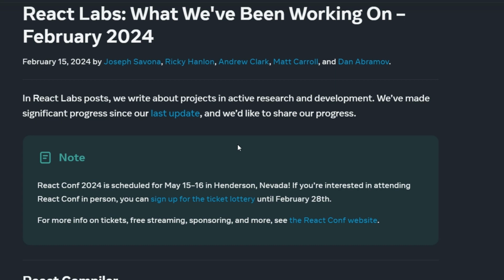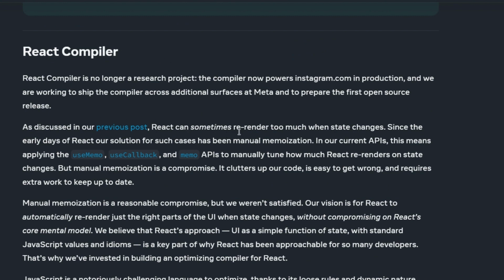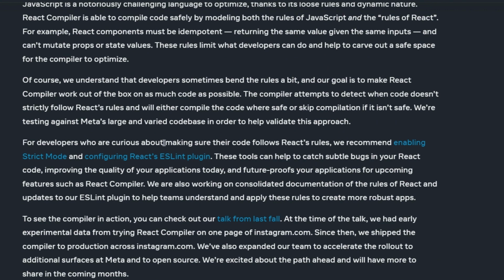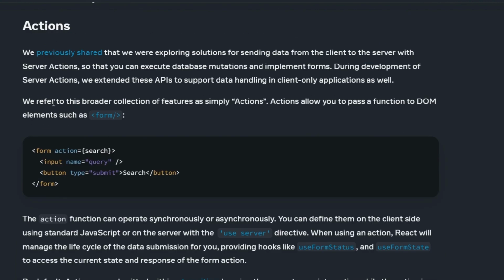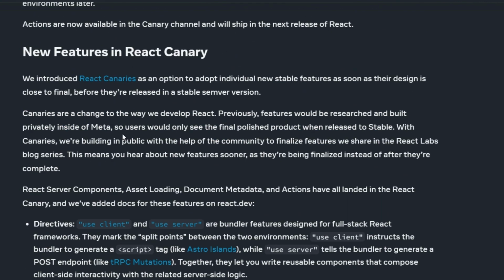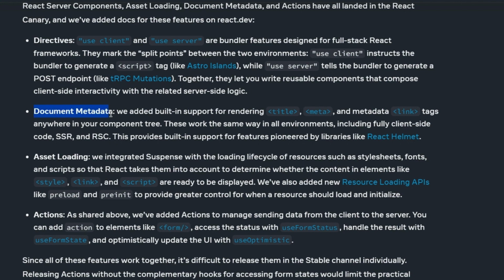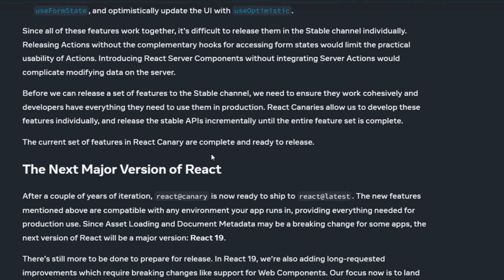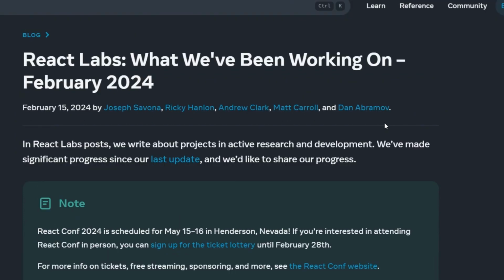React 19 just got a major upgrade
A quick look at the upcoming React 19

In this video I go over the following article about the new react changes coming with react 19. :

Also, Video Ideas 💡 are Welcome in the COMMENTS Section!

React.js just got a major upgrade, the video covers that part.